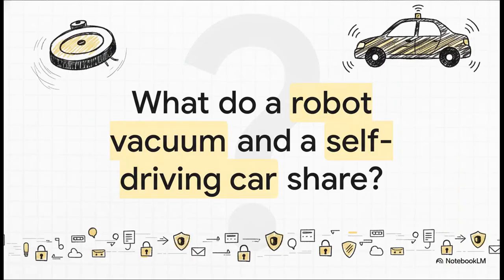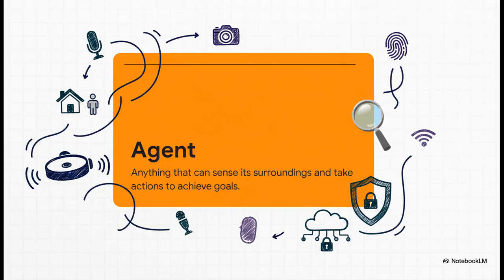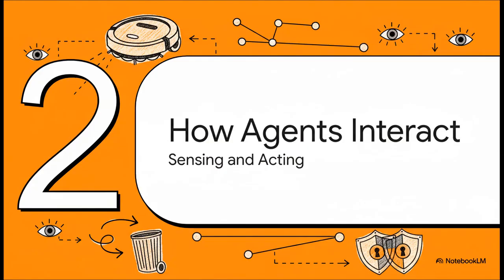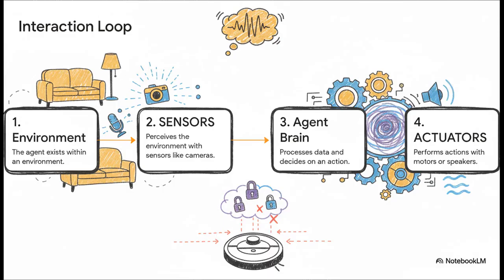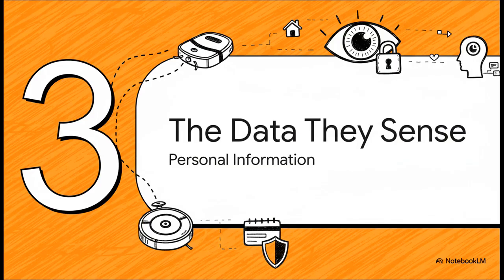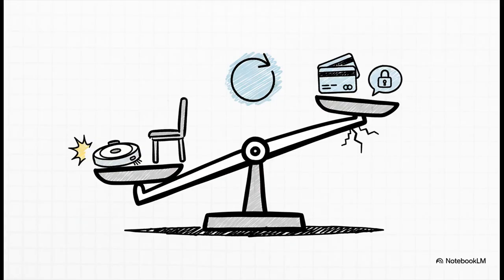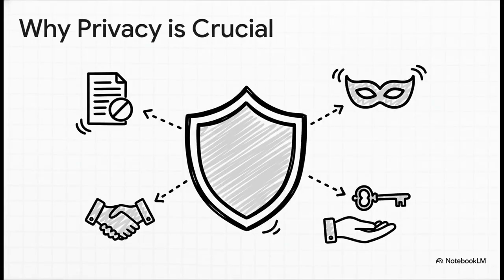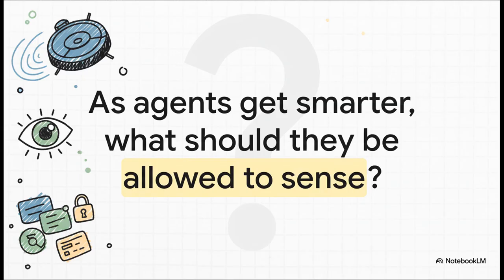What is an AI Agent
Agent Sensing and Interaction Fundamentals

The provided documents offer foundational concepts concerning artificial intelligence agents and the critical issue of AI ethics and privacy. One source defines an agent as an entity that perceives its surroundings and acts to reach specific goals, using a robot vacuum as a simple example to illustrate the process of sensing, action, and environmental interaction. This interaction loop involves sensors relaying information to the agent's "brain" and actuators affecting the surrounding environment. The second source shifts focus to the importance of privacy in AI systems, noting that these systems gather vast amounts of personal data, which necessitates protection to prevent misuse and identity theft, ultimately aiming to maintain user trust and individual control over personal information.